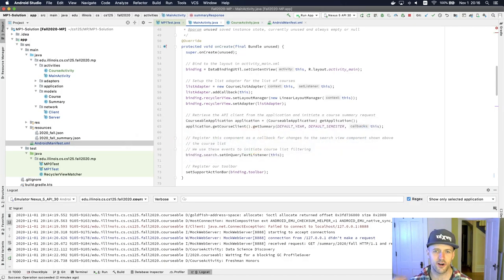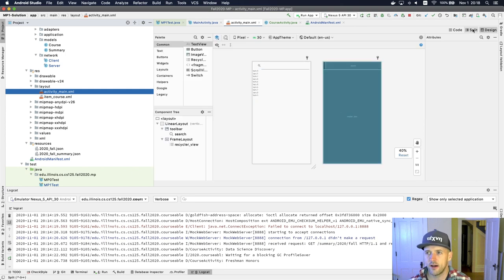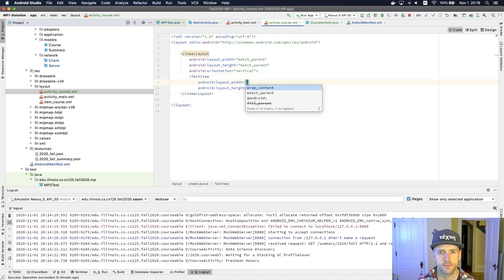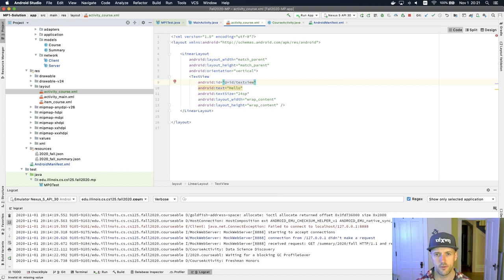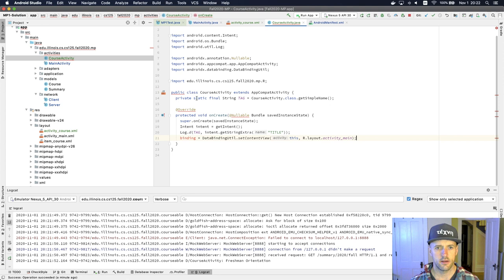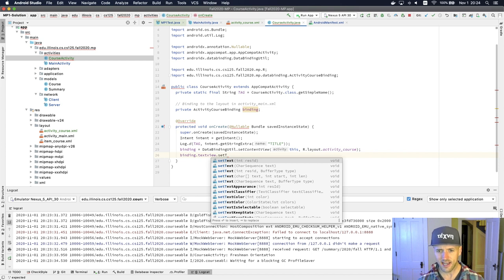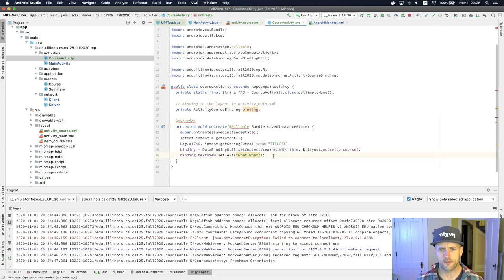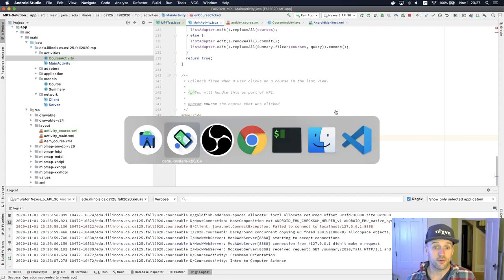CS 125 Fall 2020 MP1: Activity UI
To wrap up, let's look at how to incorporate dynamic content into our course detail activity.